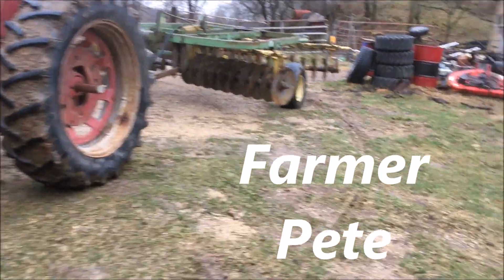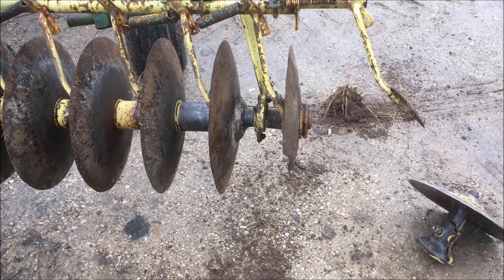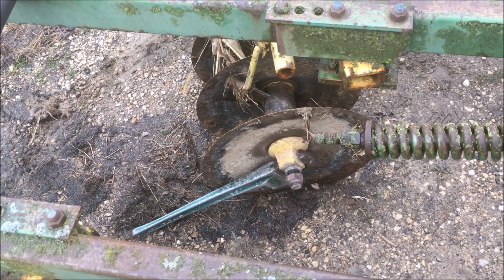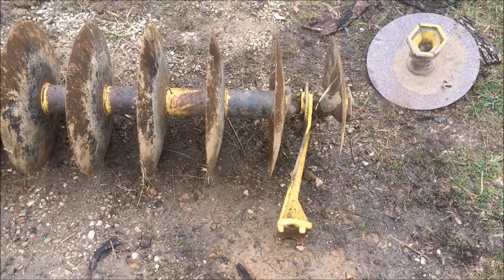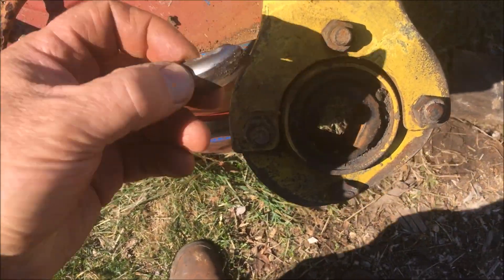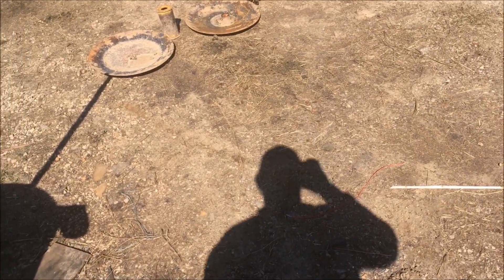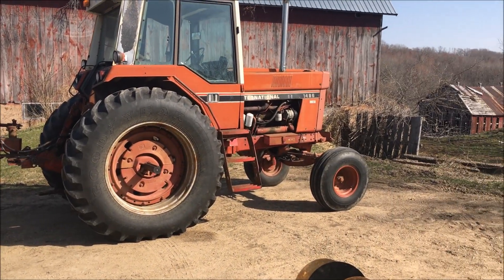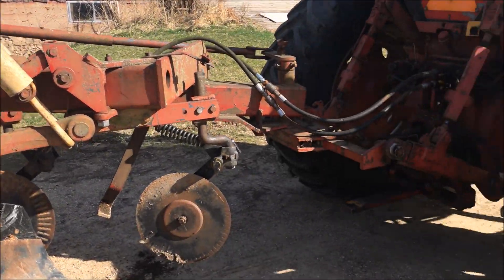John Deere 110 Disc Repair & New (to me) Tillage Equipment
Getting ready for field work. Still several weeks off. Spring fever!